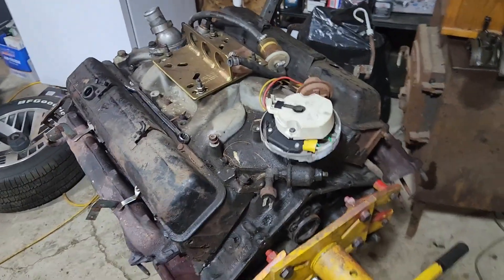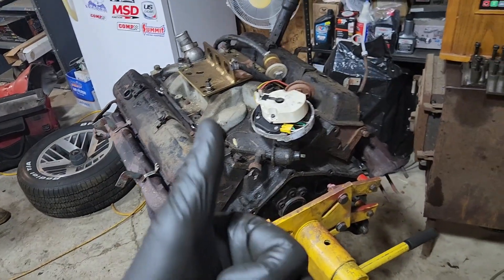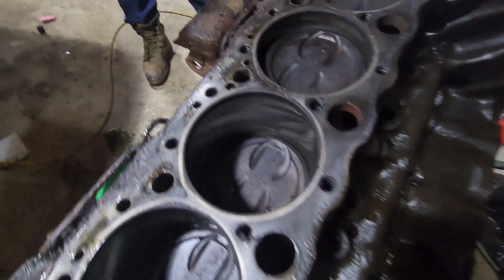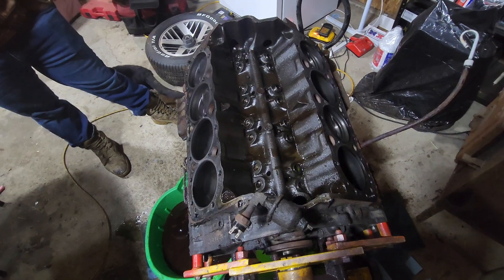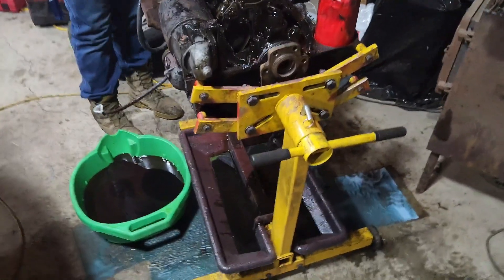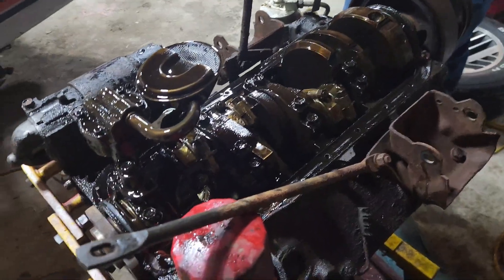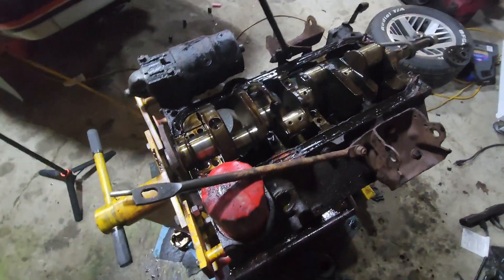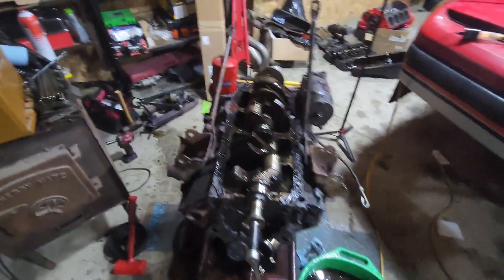I found some surprises while tearing down the 350sbc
working on tearing down the 350 sbc from the k20